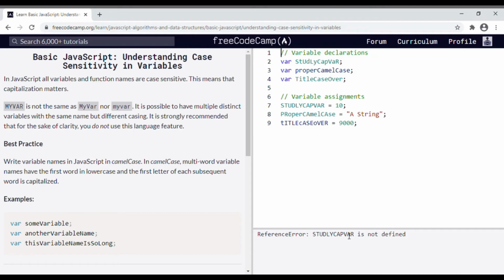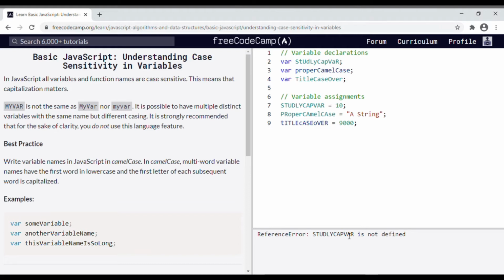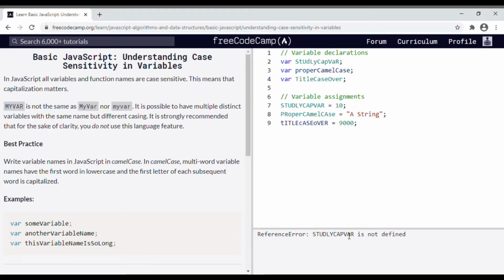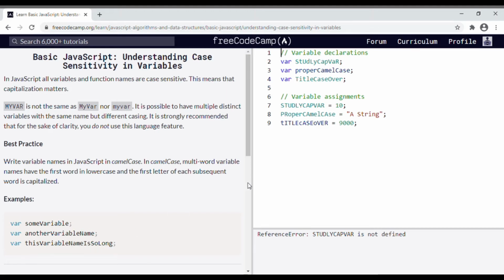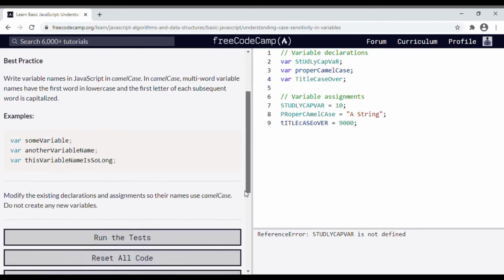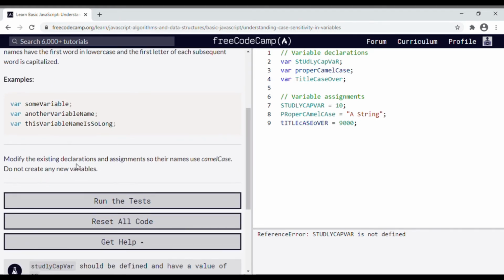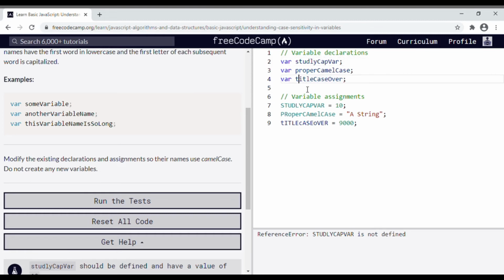08 - Learn Basic JavaScript - Understanding Case Sensitivity in Variables